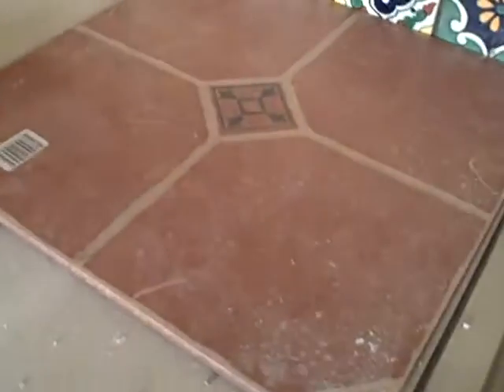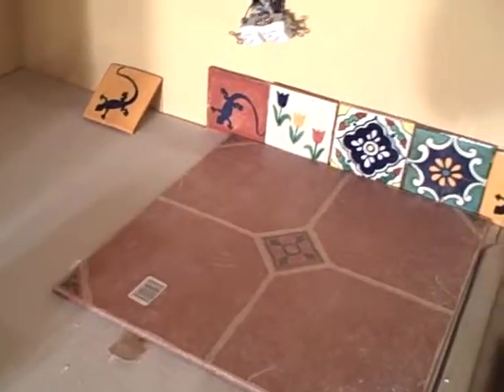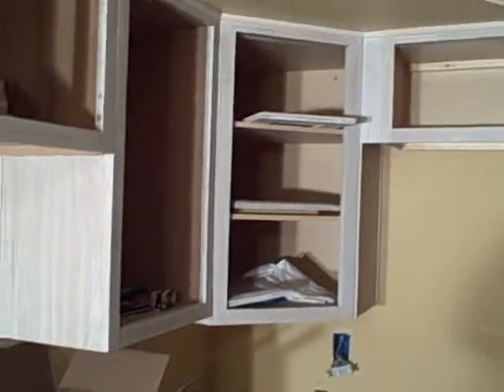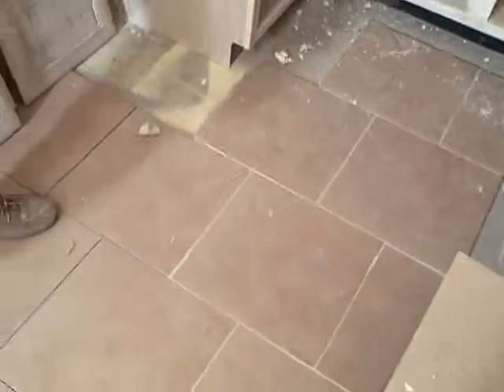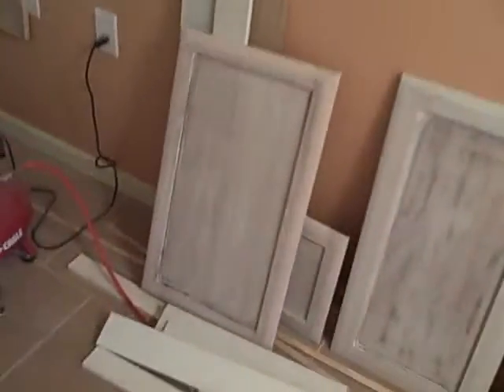Chris L 12221 w bell #106